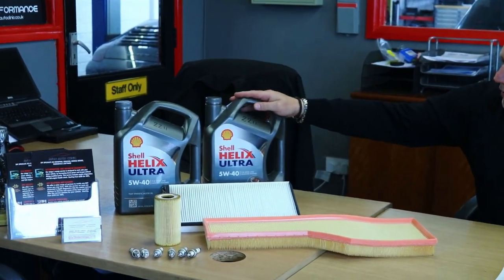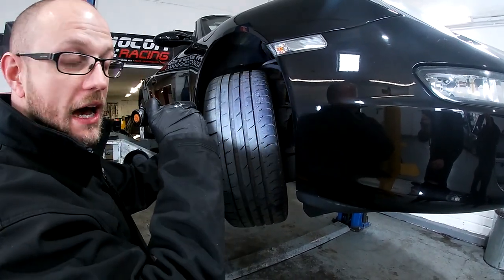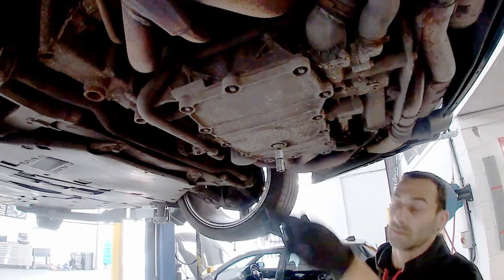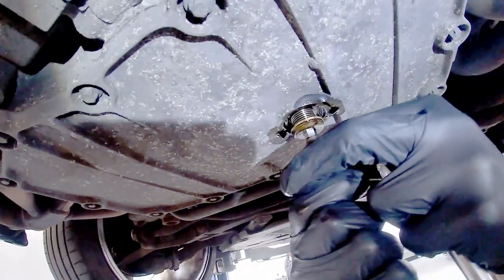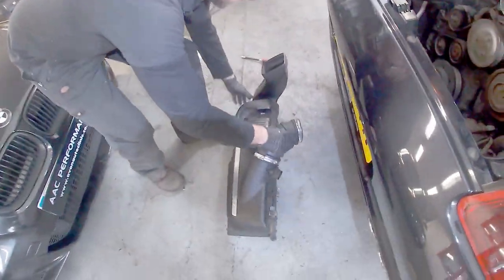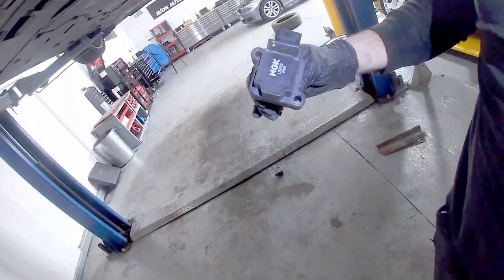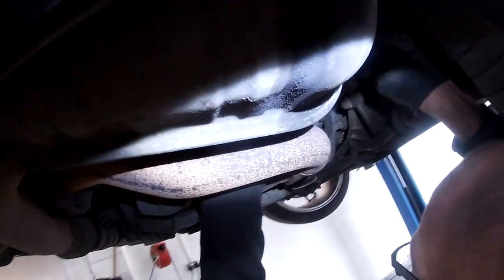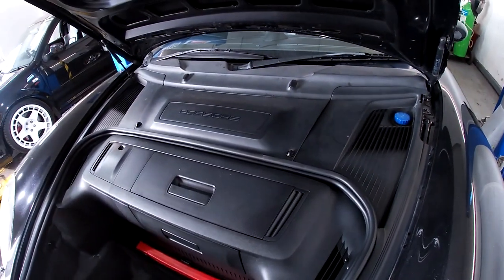Porsche 911 (997.1) Carrera 2S Service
Porsche 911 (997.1) Carrera 2S Service including: Oil Change, Oil Filter, New Spark Plugs, and Cabin Filter.

NEXT FILM COMING SOON: INSTALLING A PERFORMANCE EXHAUST

Service done at Avon Auto Clinic, Weston Super Mare, BS24 6RT